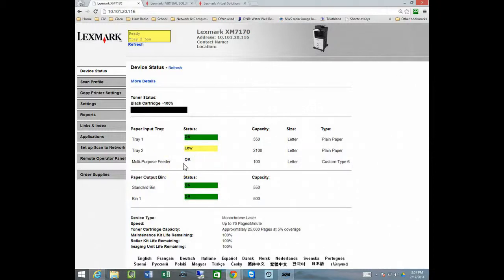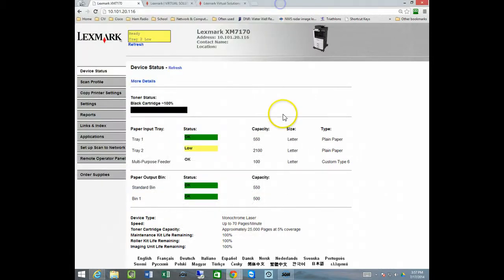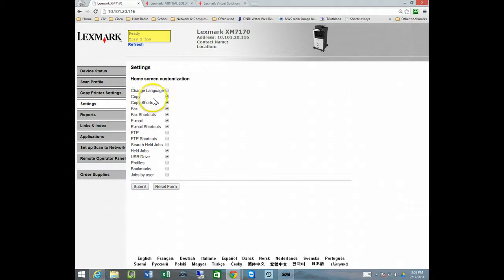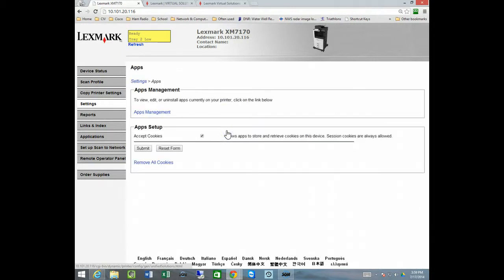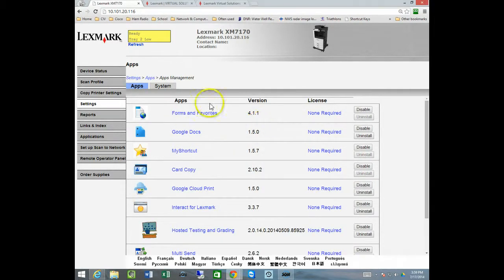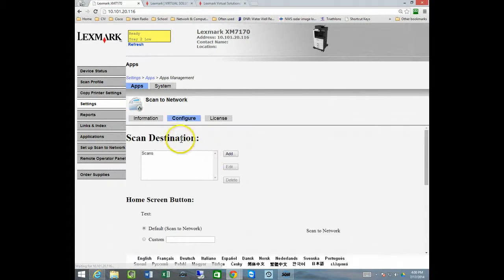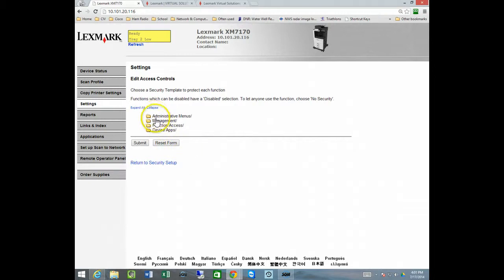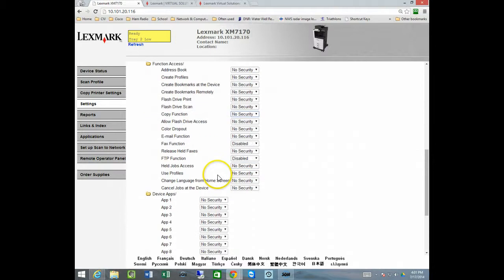Lexmark Home Screen Configuration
Teaches you how to configure the Home Screen on a Lexmark device. (Turn on and off functionality)